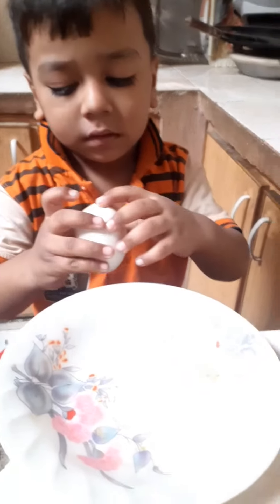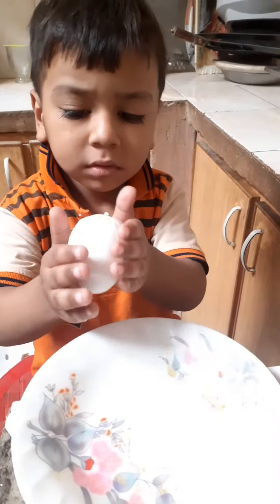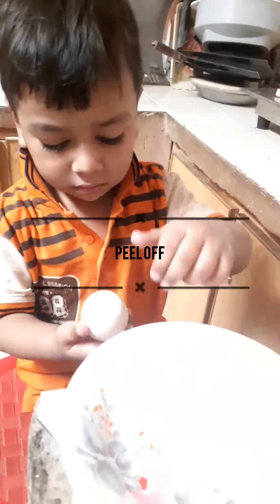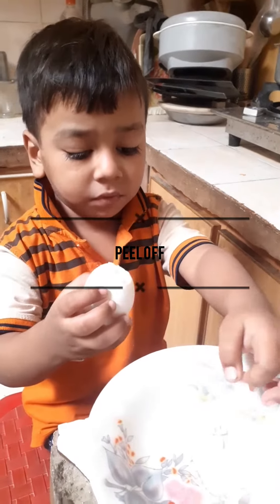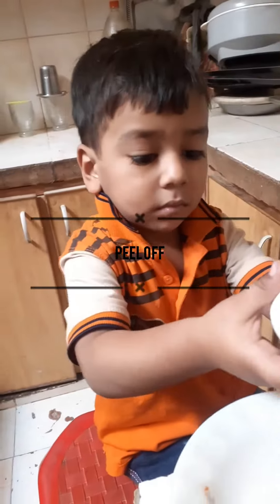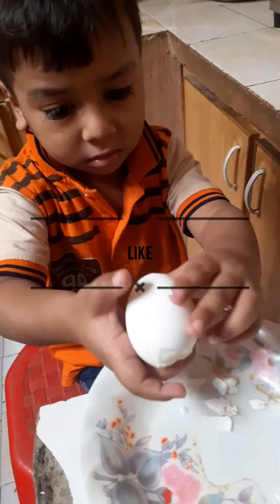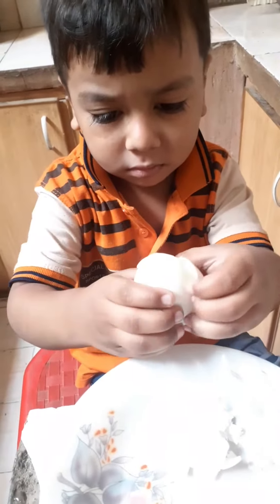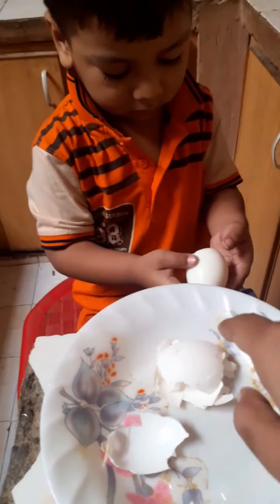how to peel off an egg part 2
how to peel off an egg?
how is it for health?
 why do we eat this???
all the advantages listen by little Mohib